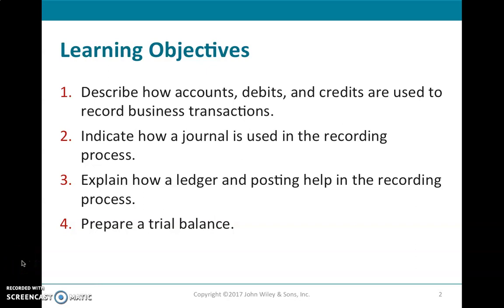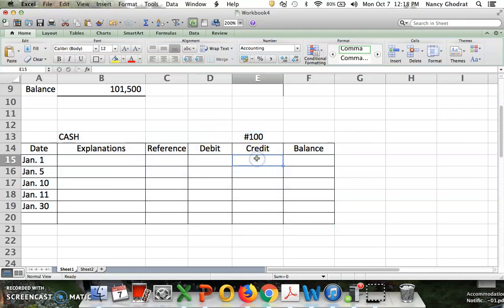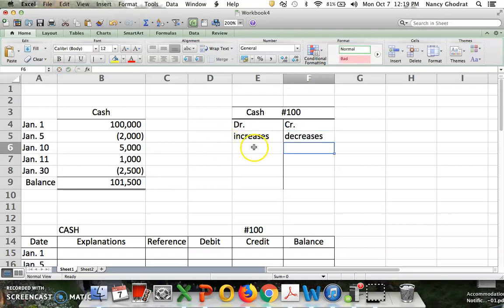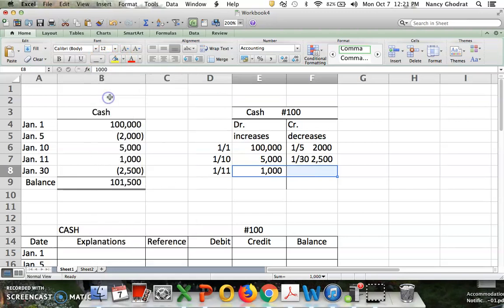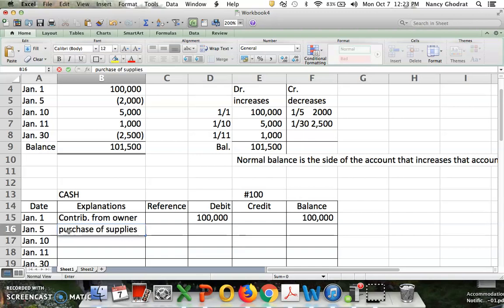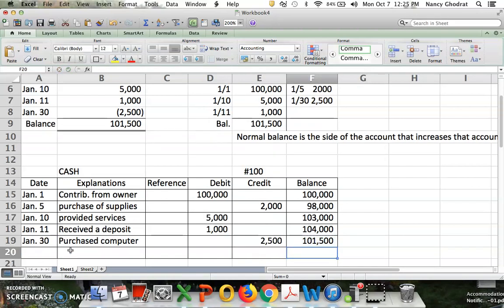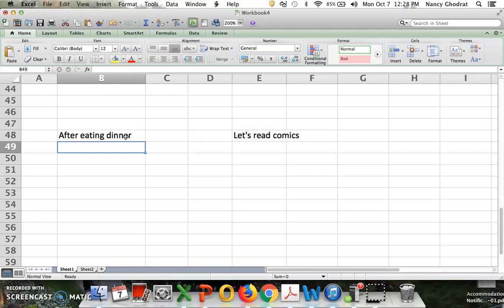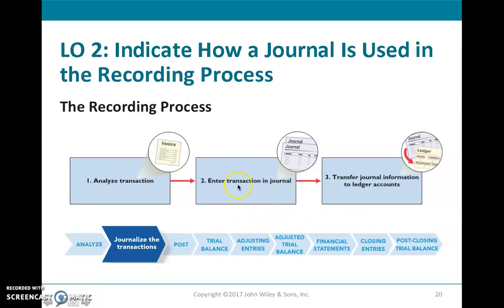Rules of debit and credit